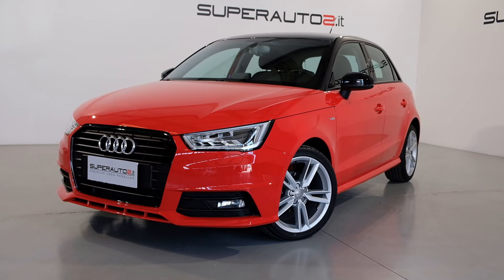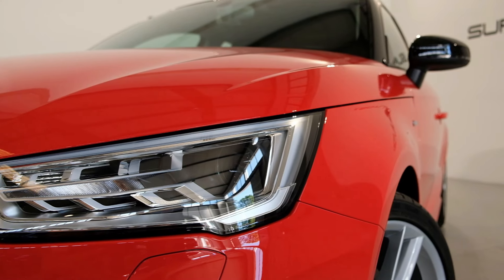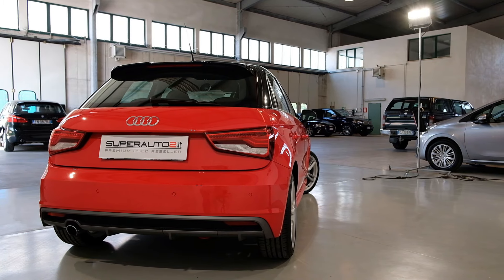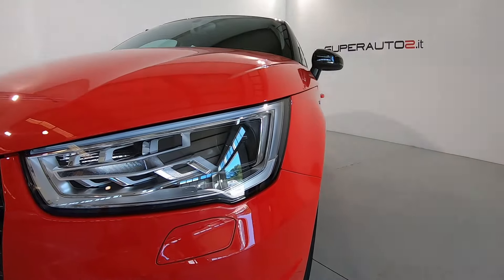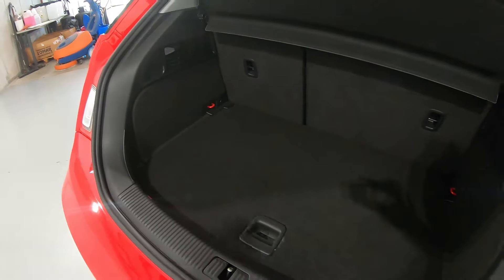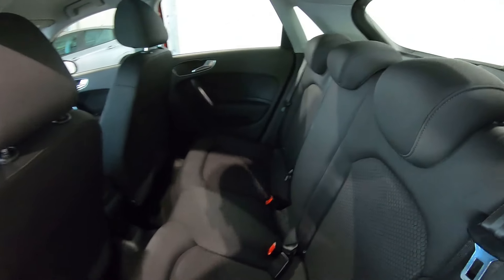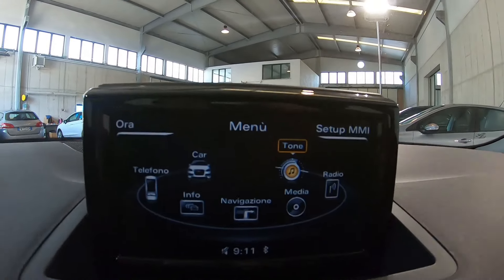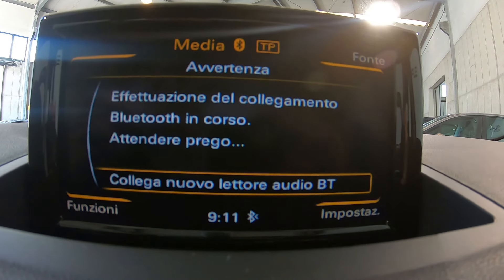AUDI A1 SPORTBACK 1.0 TFSI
CAMBIO MANUALE
COLORE ROSSO MISANO PERLA/TETTO E SPECCHI NERI
INTERNO IN TESSUTO NERO
CERCHI IN LEGA DA 17 POLLICI
SENSORI PARCHEGGIO POSTERIORI
PACCHETTO S-LINE EXTERIOR
FARI LED
VOLANTE MULTIFUNZIONALE
RADIO A COLORI
CLIMATRONIC BI-ZONA
REGOLATORE DI VELOCITA'